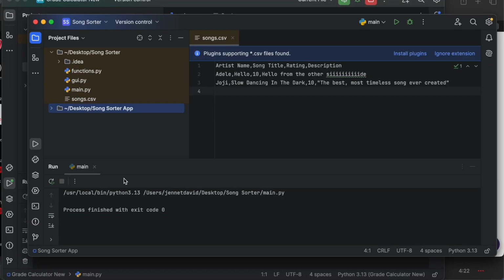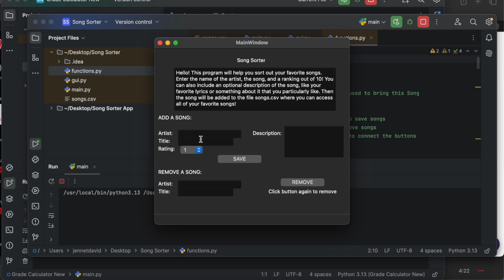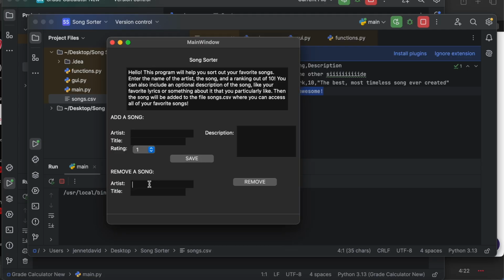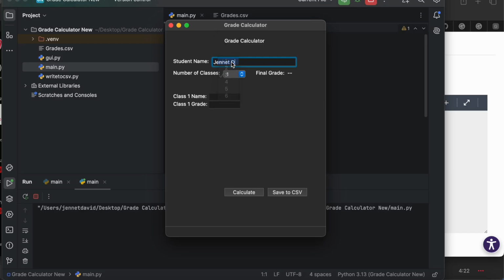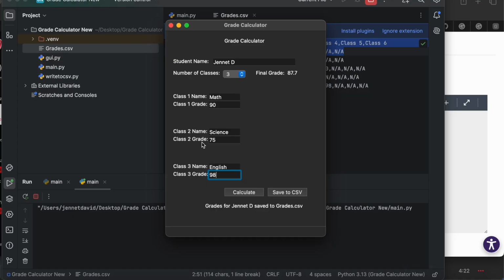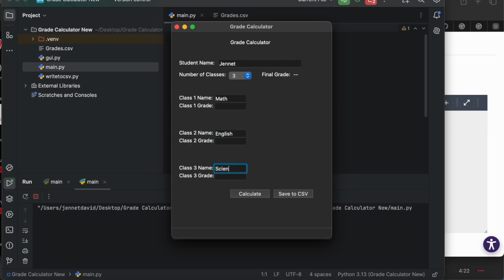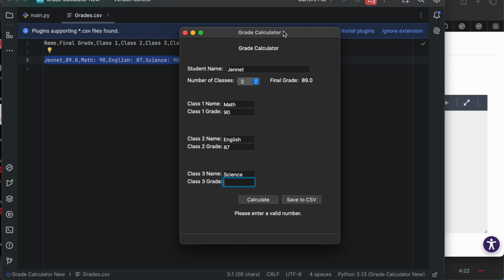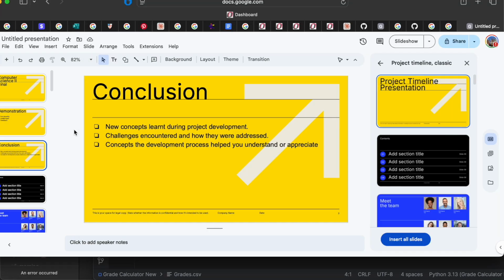CSII Final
CSII Final video!!